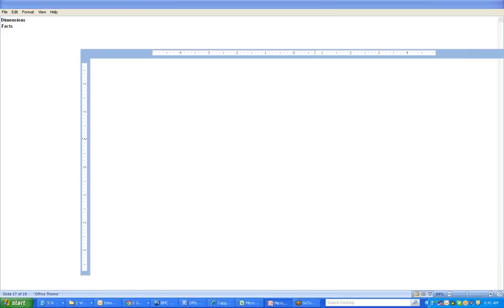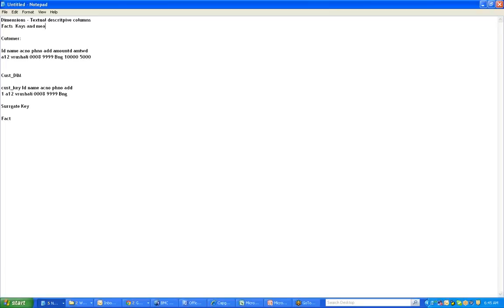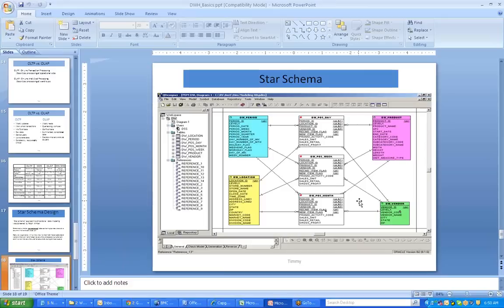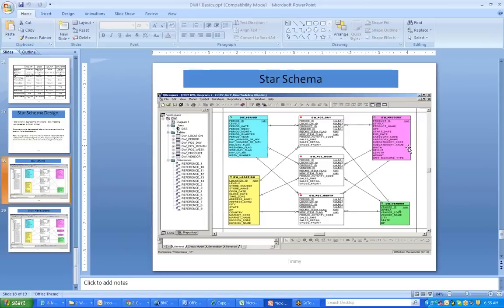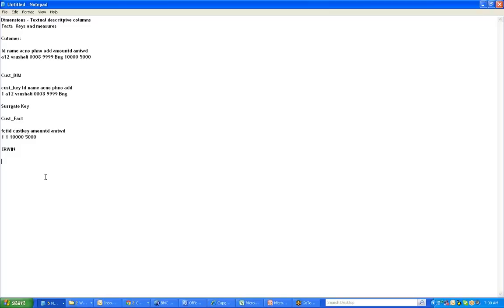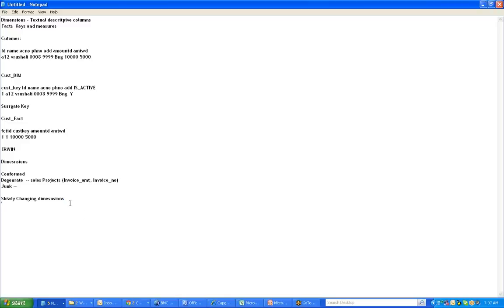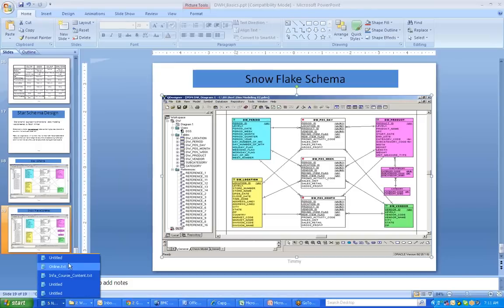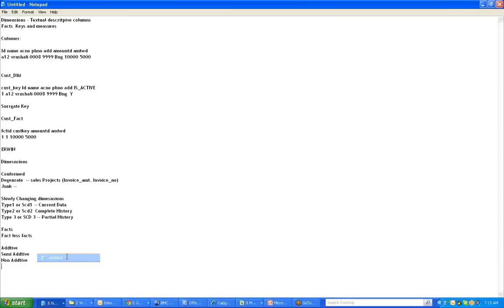Informatica demo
Monstercourses.com is the leading and pioneer in job oriented IT online training, offering best online training on all IT technologies by industry real time employees on hands on online training Highlights: Hands on trainers Material Software installation Resume guidance One free demo Affordable price Quality online training Placement assistance Monster Courses reviews training methodology is diverse and exceptional as the teaching programs designed helps the Learners to master in broad range of skills that is indispensable to become a inspired IT professional.  We have enthusiastic trainers who endlessly work to improve quality of Online Training programs. Learners who complete Graduation, Post Graduation and working employees were not sufficiently trained to meet today's World of competition. So there was a great need for highly professional online education institute and in order to fill this gap MonsterCourses.com was started. Our IT courses includes informatica online training, cognos online training, obiee online training, microstrategy online training ,datastage online training, teradata online training, BOXI online training, SAP FICO online training, abap online training, BOXI online training, oracle dba, sql/pl , dot net , QA online training, MS CRM Dynamics, Qlikview online training and many more.